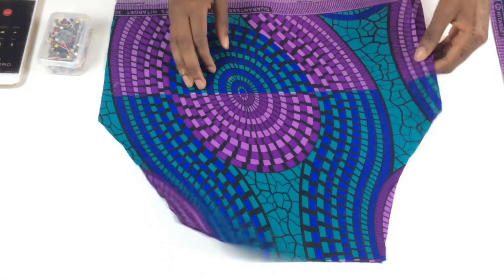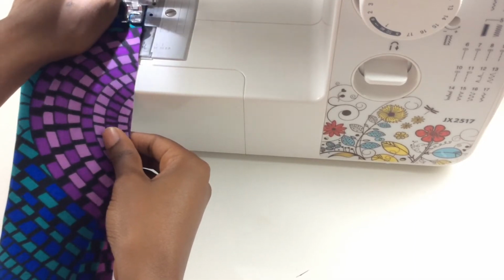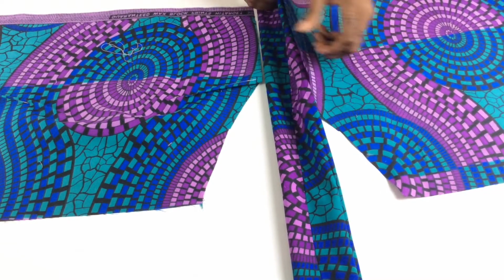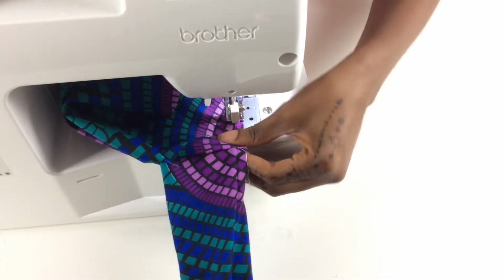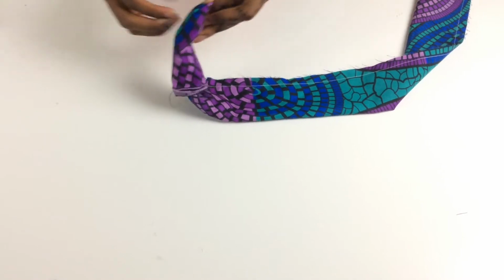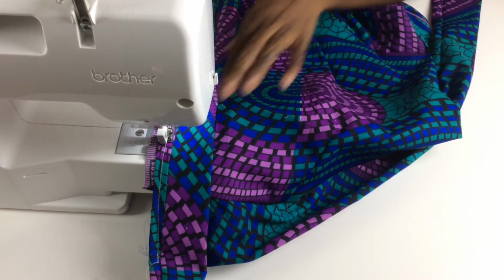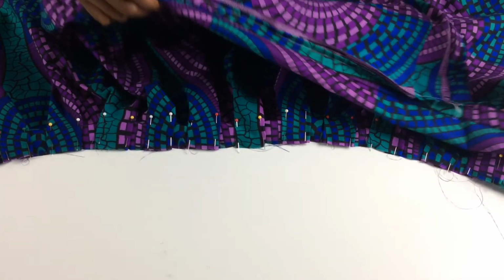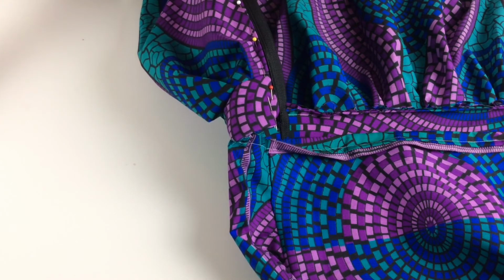DIY Back Tie dress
Hey guys,
DIY dress!!!
What makes this dress cute is the exposed back that you can tie. I'm sure there's a few ways I can wear this dress.

Hope this tutorial made some type of sense lol but give me feedback y'all.!